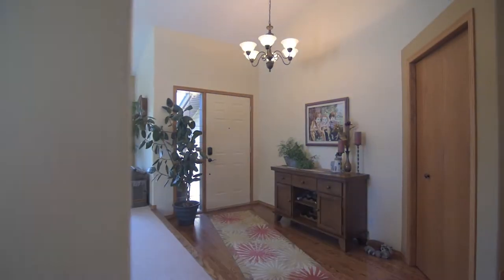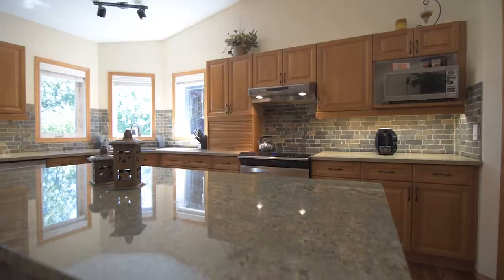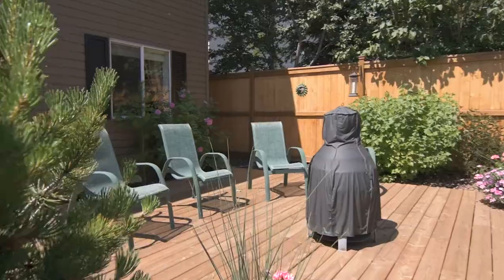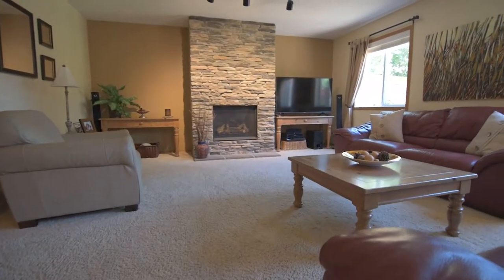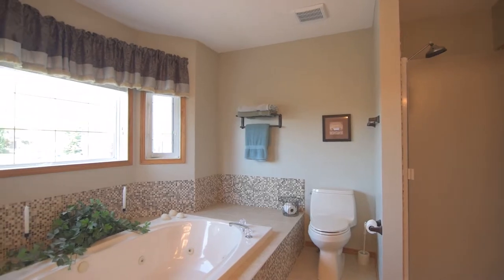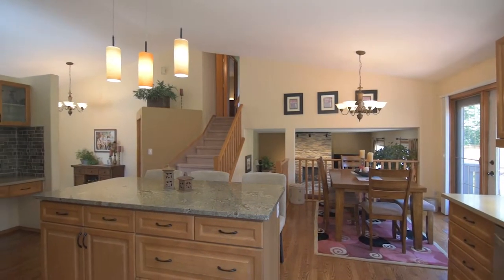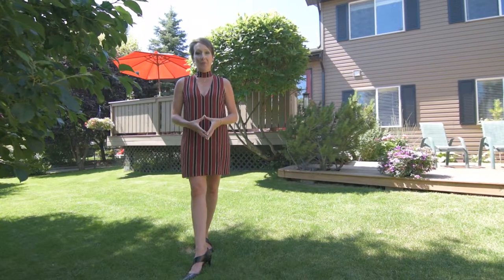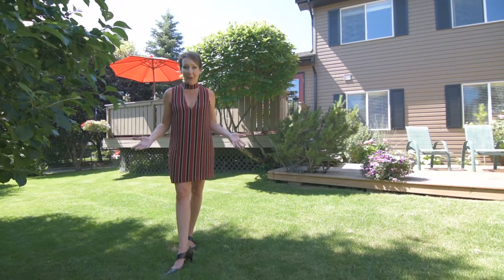2507 Morris Crescent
Let us help you find your forever home!
& remember we are never too busy for your referrals!

The Real Estate Storey: your RE/MAX team for Calgary & Airdrie

This is not to solicit clients already under contract.